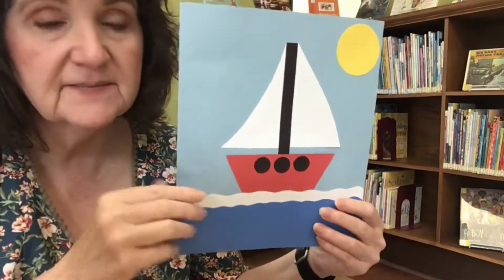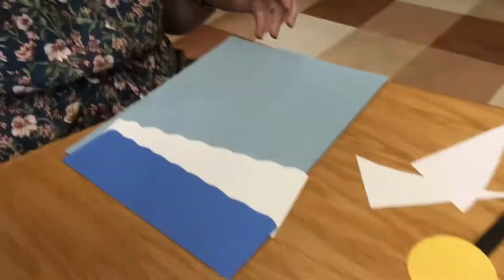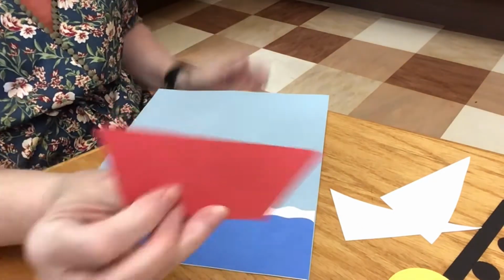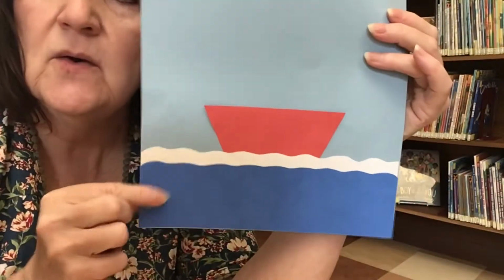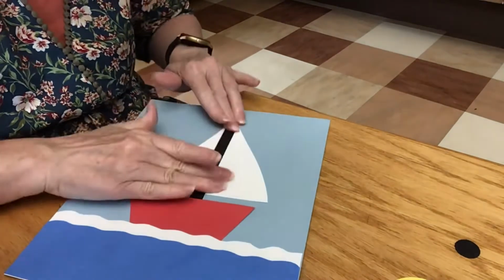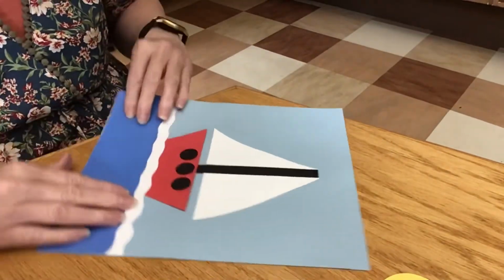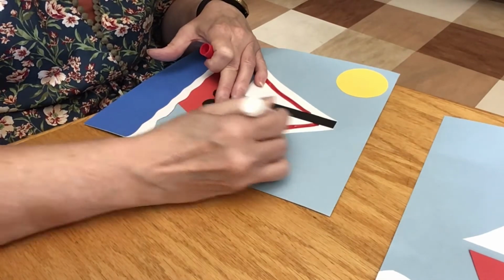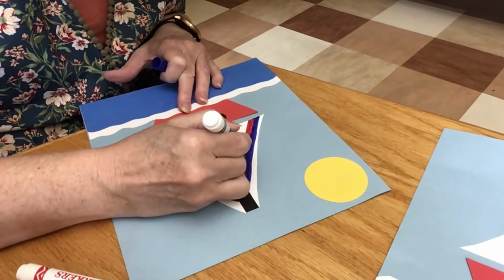Craft Time with Miss Cindy